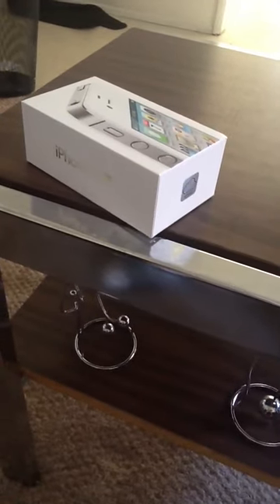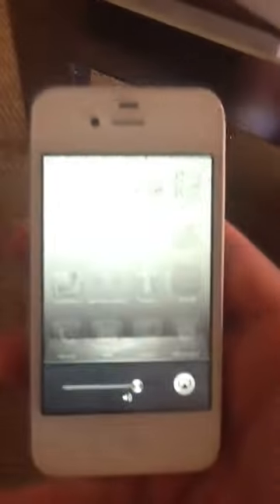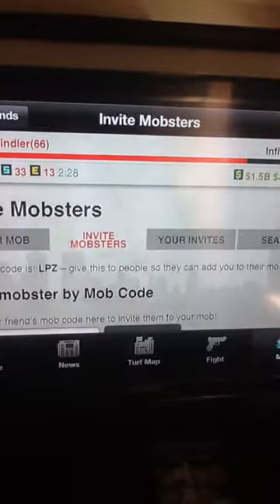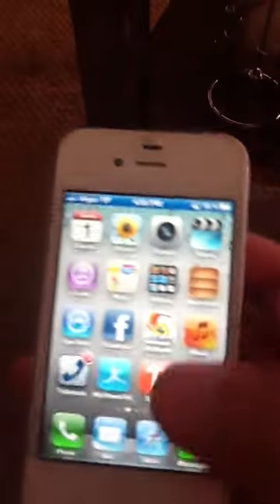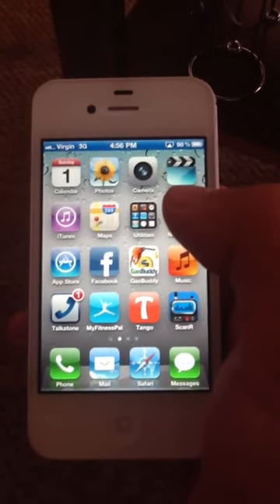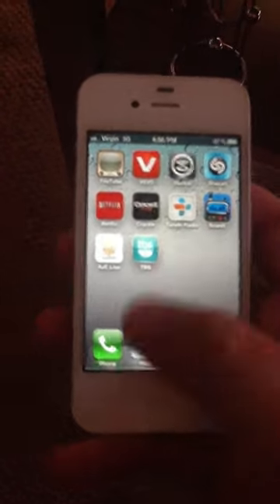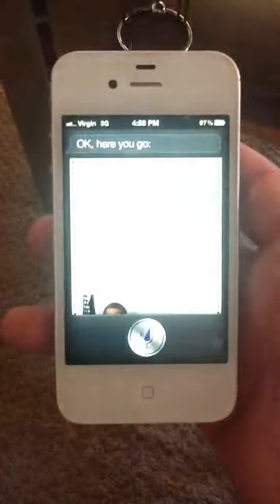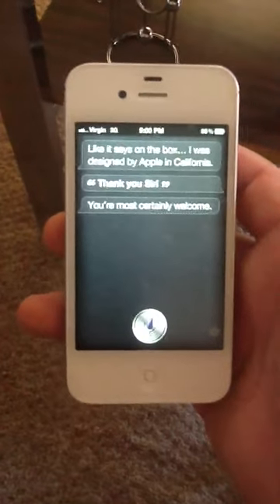iPhone 4S on Virgin Mobile!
My short review on VM USA iPhone 4S. Leave any questions  or suggestions on the comment section. Im only going to pay about $500 for the iPhone because I used a %15 coupon I got online from best buy also this month is my birthday so best buy sent me an email with %10 off coupon!! I'm paying $30 bucks monthly because I enrolled in the monthly payment system. Keep in mind that's only for VM iPhone users not android. Thx guys!